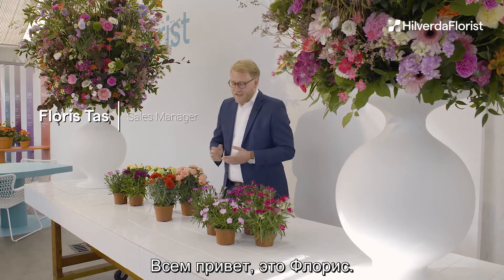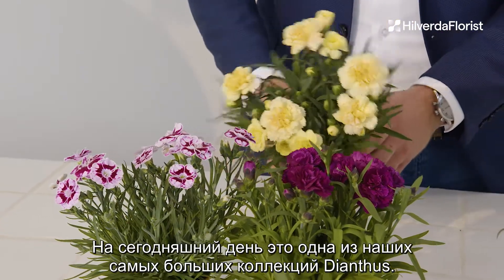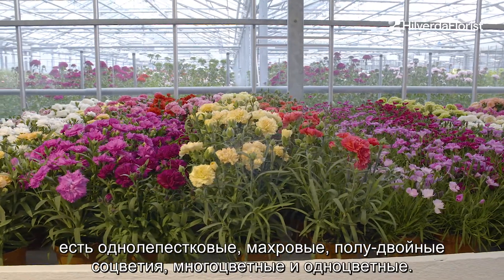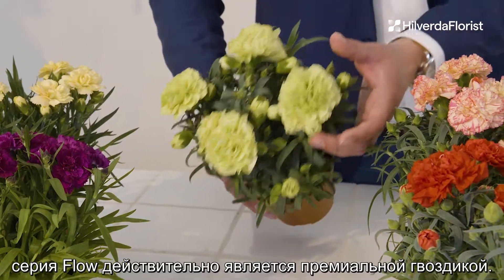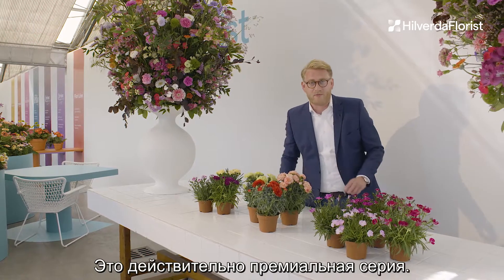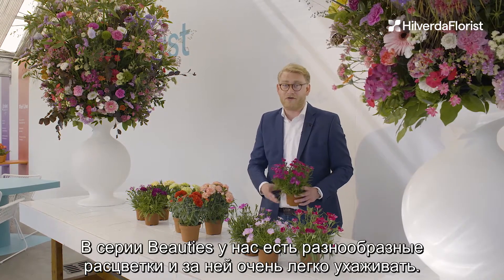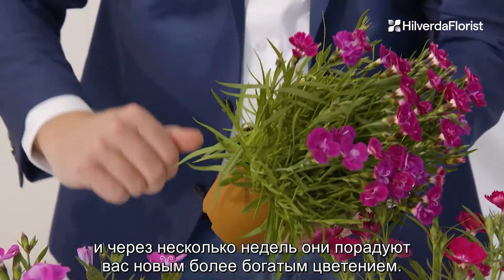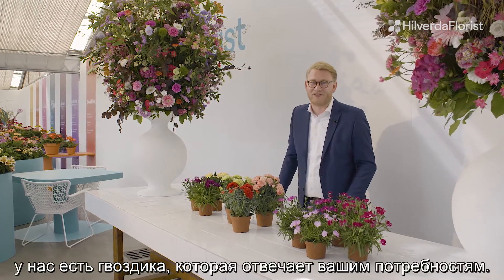Diverse Dianthus: the differences explained - Russian